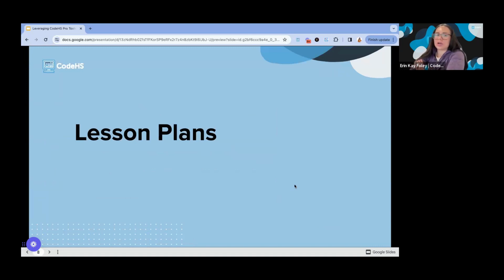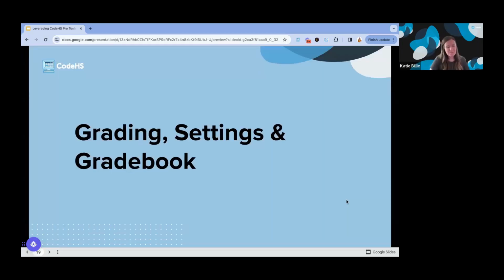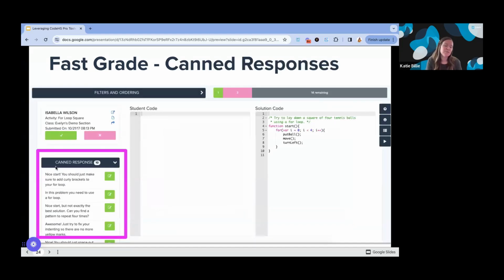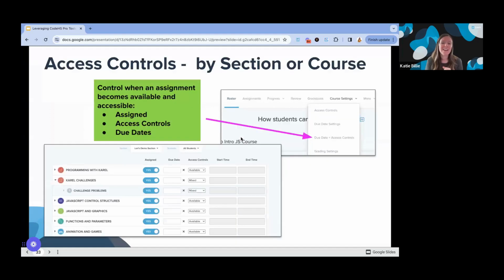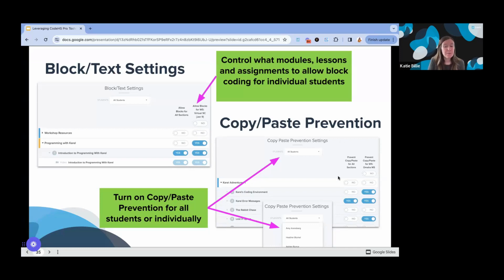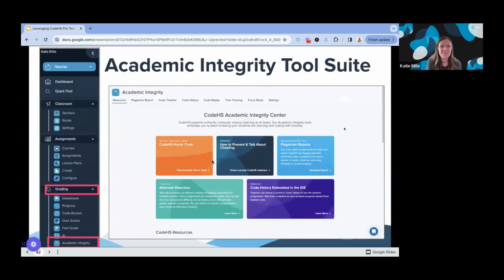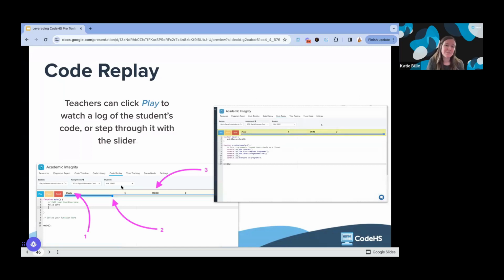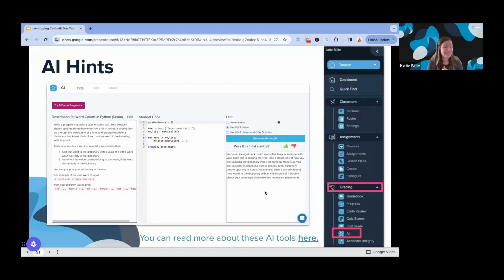Leveraging CodeHS Pro Tools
In this 45-minute webinar teachers learn how to streamline grading with fast grade and our integrated gradebook, enhance course pacing and monitoring, and uphold academic integrity with our dedicated center. Discover how CodeHS Pro transforms your educational experience, making it more efficient, effective, and ethical. Elevate your classroom management and instruction!